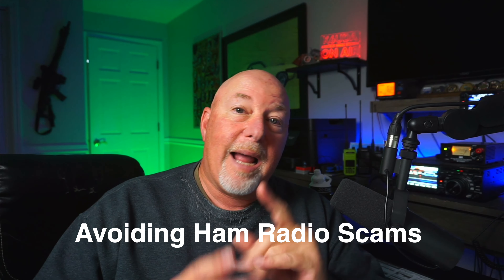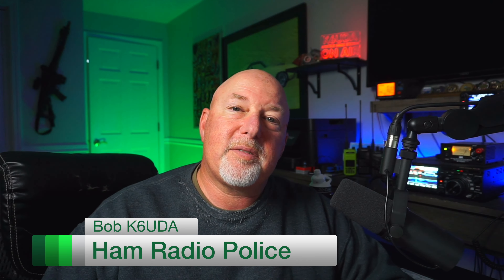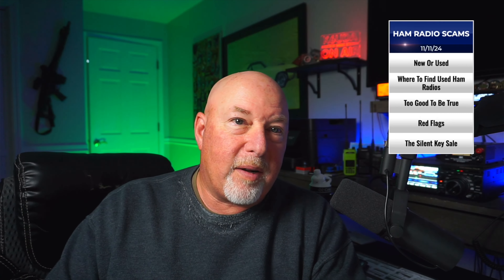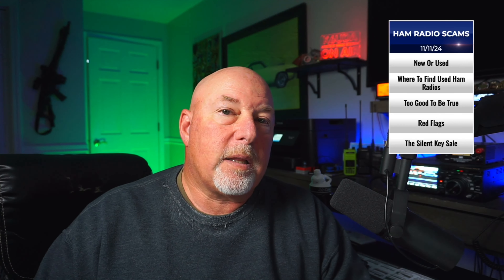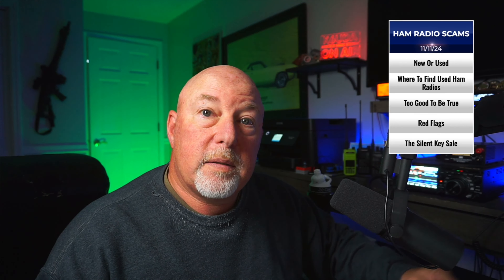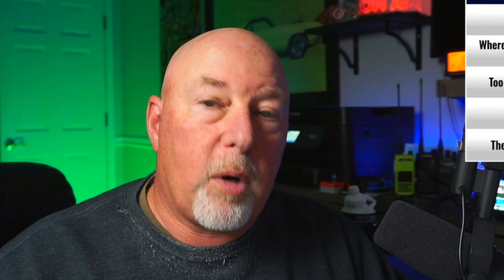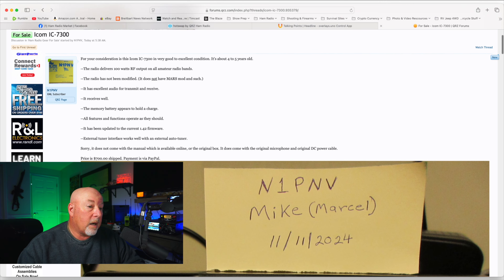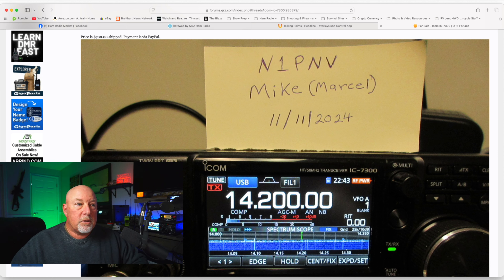Avoiding Ham Radio Scams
The Interwebs is a scary place.  The scammers are everywhere, even in the ham radio space. Let's figure out a few ways to detect a scam from a legitimate deal on used equipment.

YSF Reflector: Idaho Command 40448